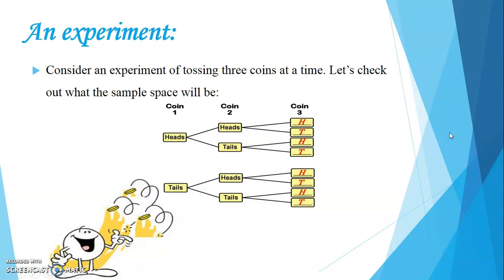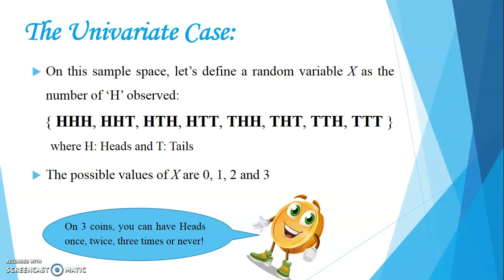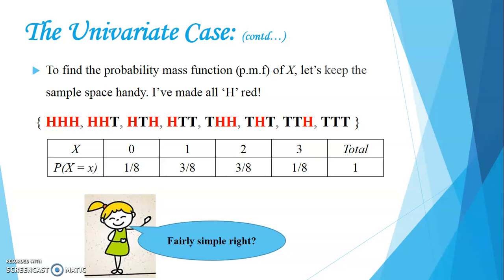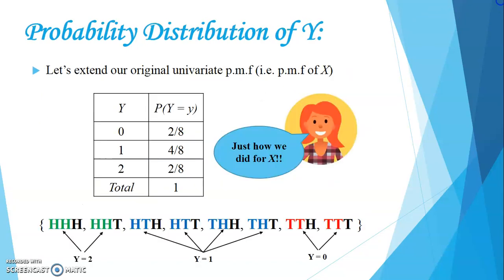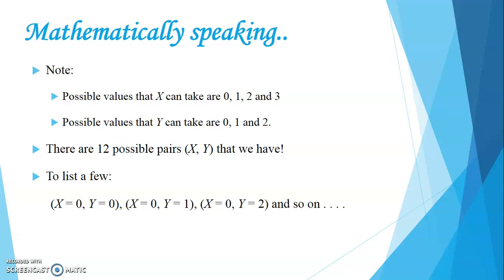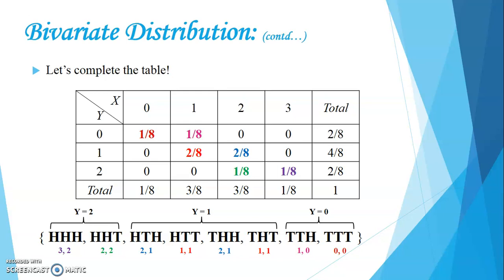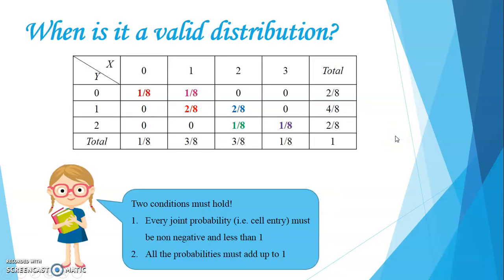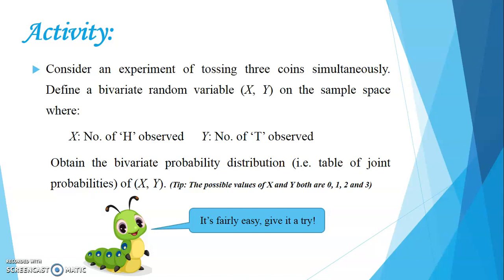Bivariate Probability Part - 1 (The Basics)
This video takes the viewers through the basics of discrete bivariate probability, the extension of univariate probability distributions to the bivariate case, properties of a bivariate distribution, etc.